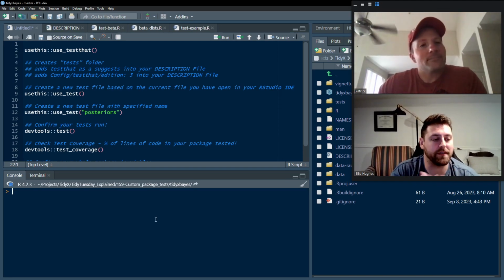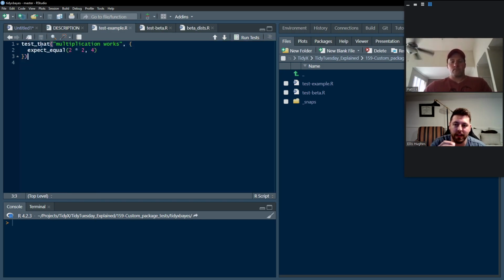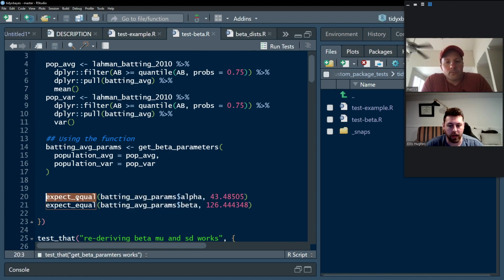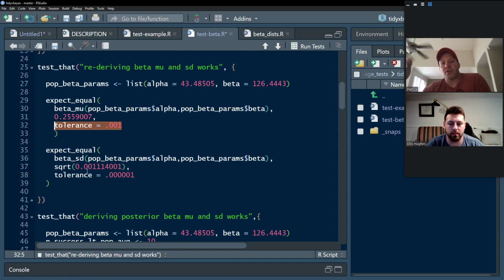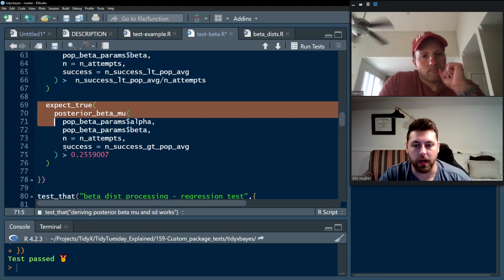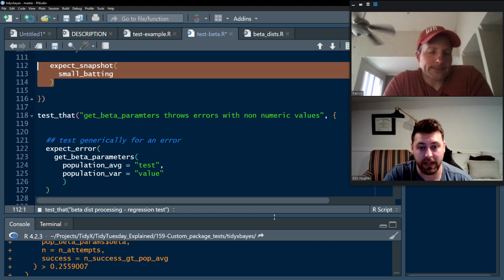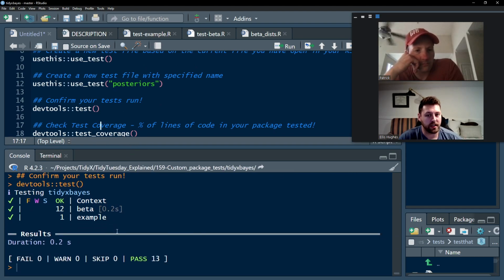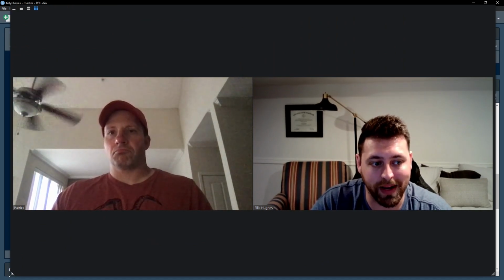R Packages - Feeling a little Testy | TidyX Episode 159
TidyX Episode 159: R Packages - Feeling a little Testy

Now that our package is documented, both at a function level and entire document, as well as containing data and useful functions, are we done? Well, by this video existing, you should answer NO! All of this is great, but how do we know that our functions are giving us correct answers and as we update or modify them they continue to behave as expected? Using the {testthat} package, we can write useful tests that get run as often as we'd like to confirm our expectations!

Links:
Open an issue on the TidyX Github page!